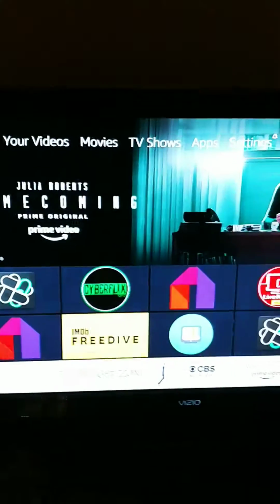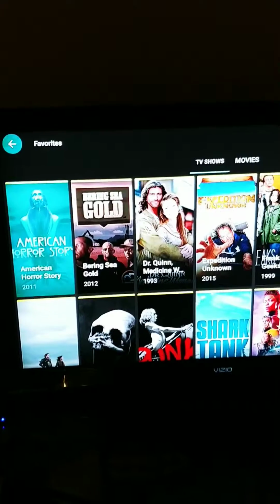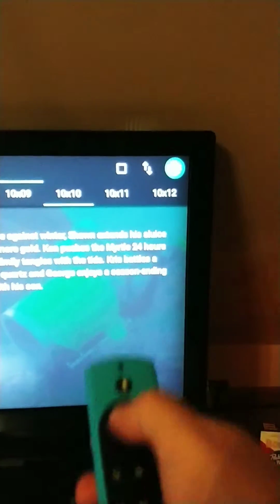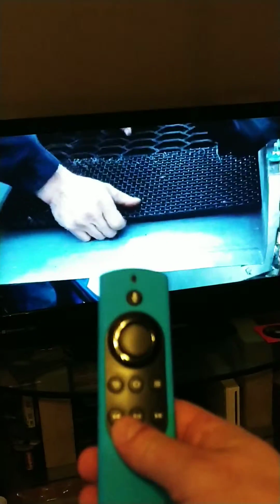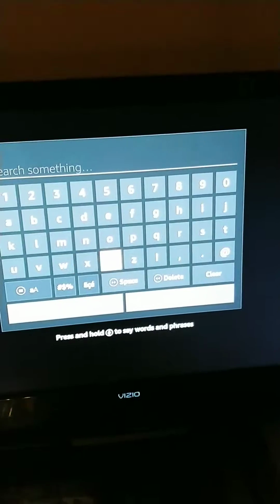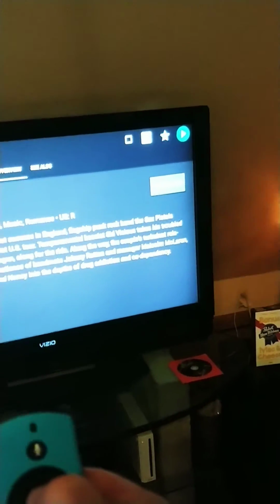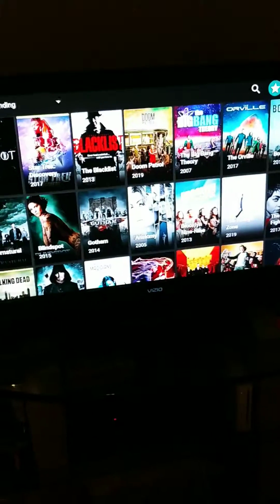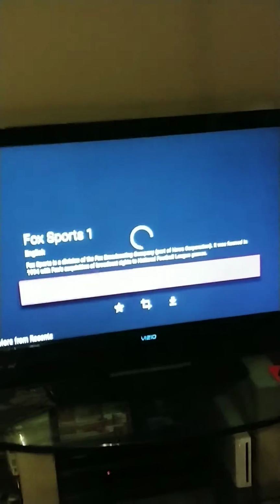Using Amazon Fire T.V. with Cyberflix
Amazon Fire T.V.